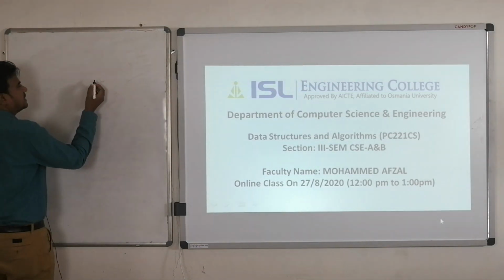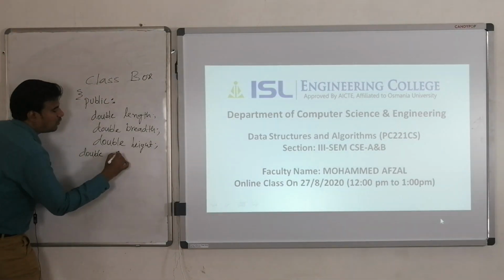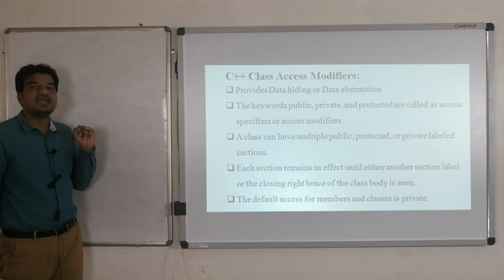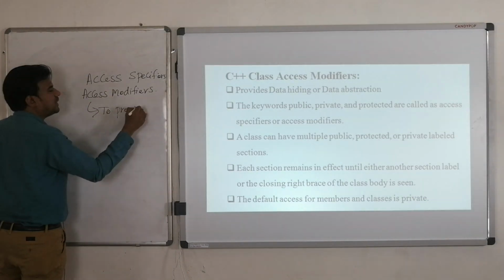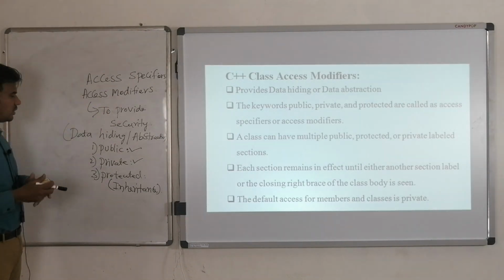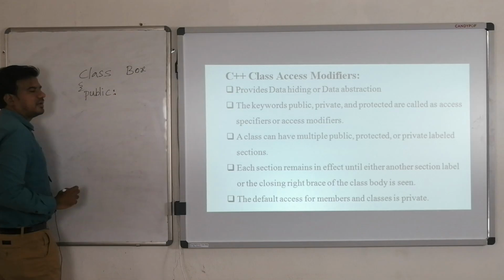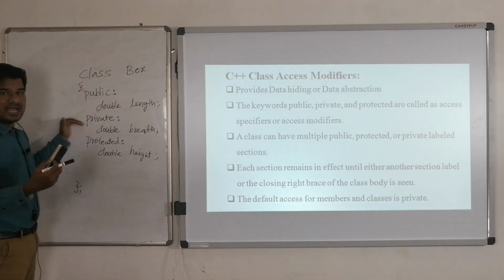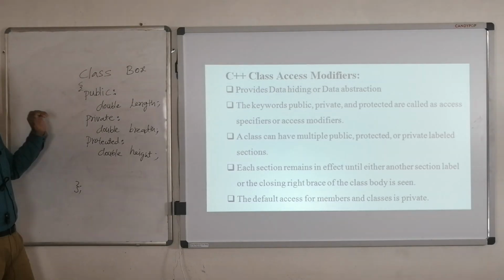DSA Access Modifiers in C++ Lecture 6 Part 1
Access Specifiers
- public, private and protected